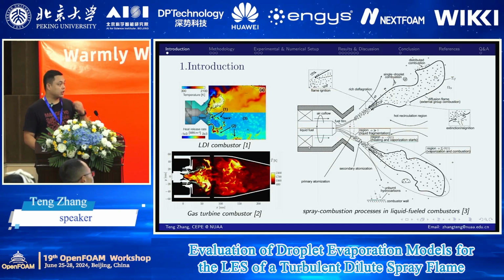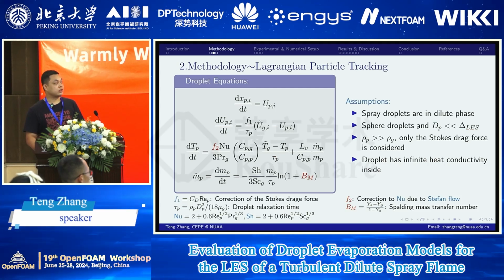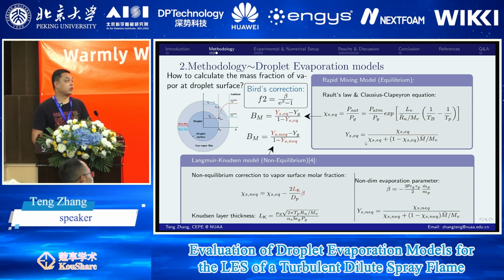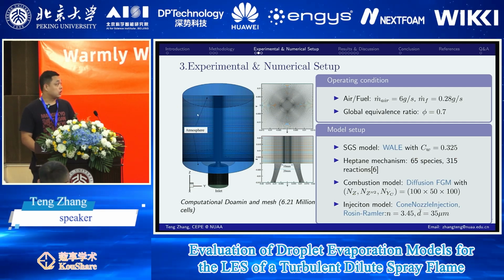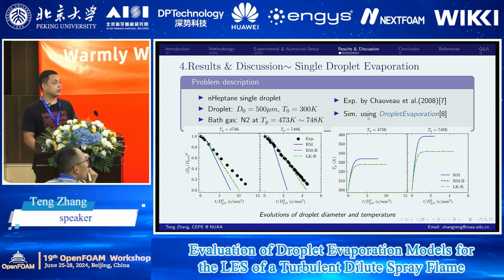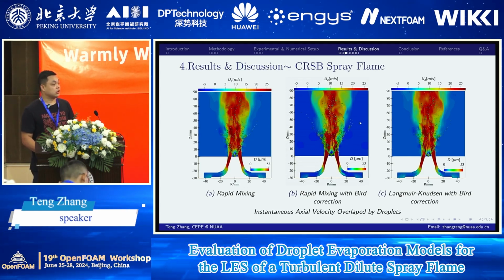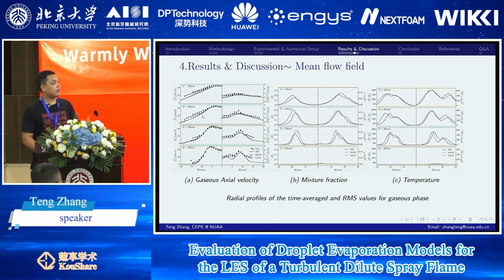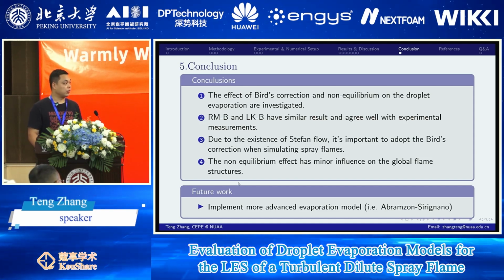[OFW19] Evaluation of Droplet Evaporation Models for the LES of a Turbulent Dilute Spray Flame